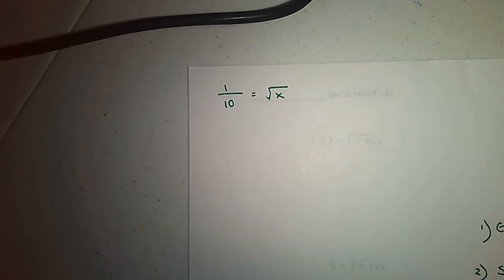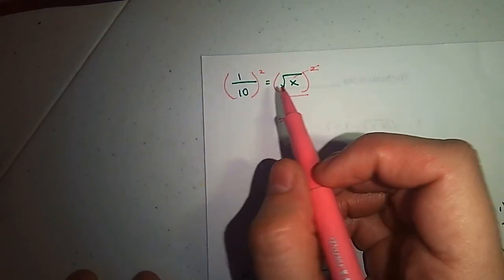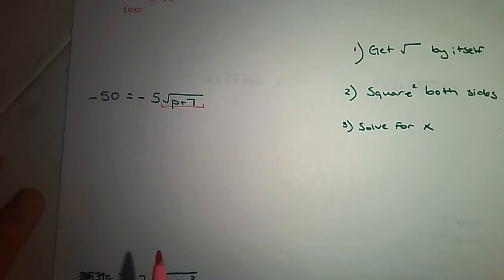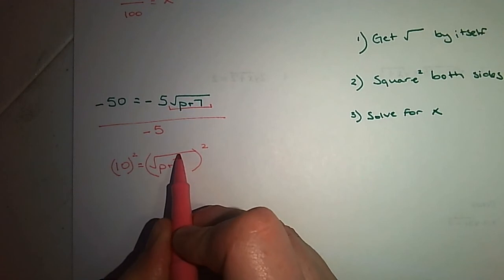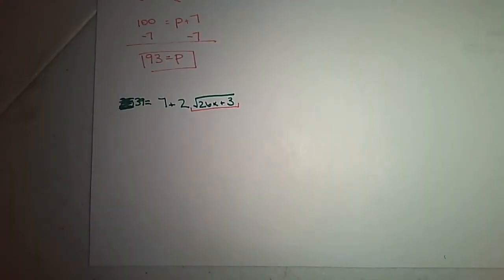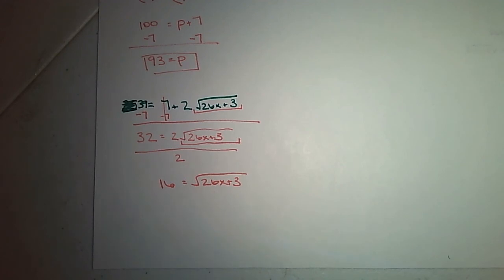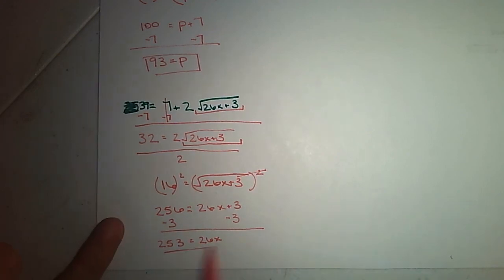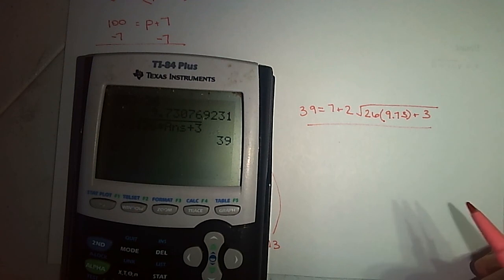Solving Square Root Equations Examples